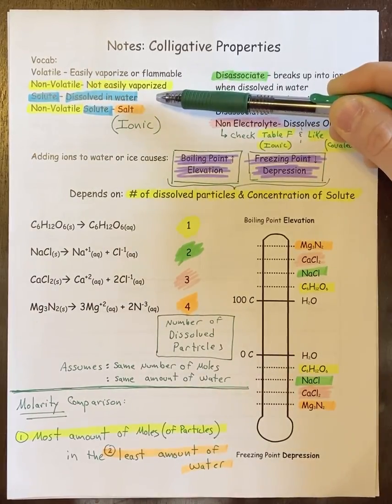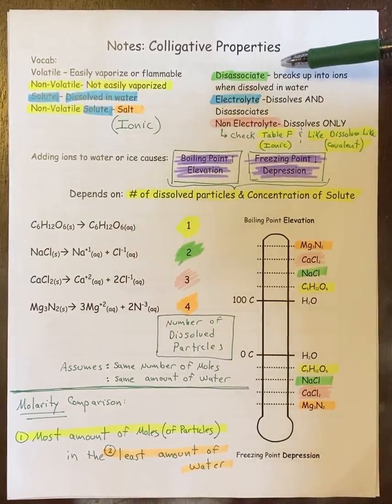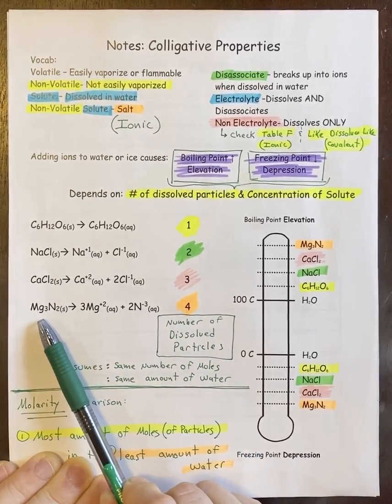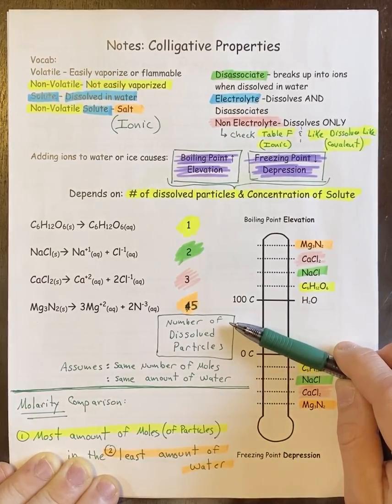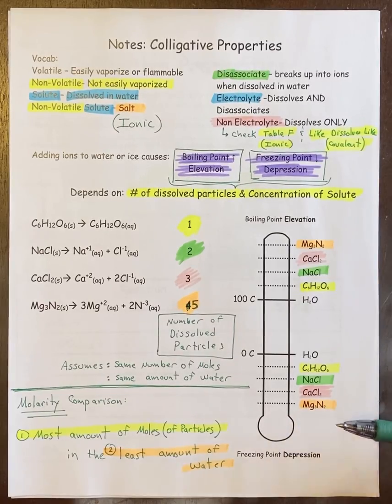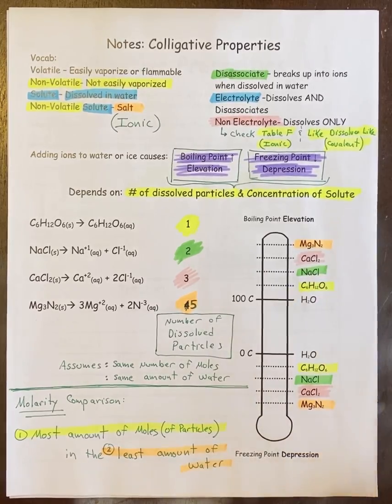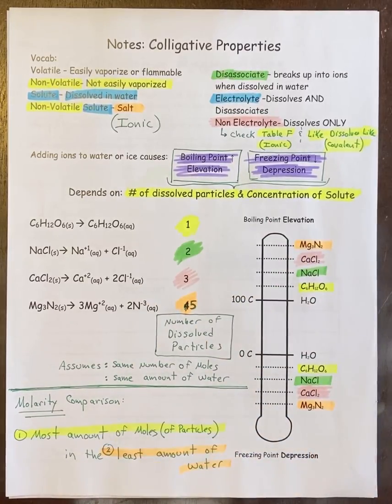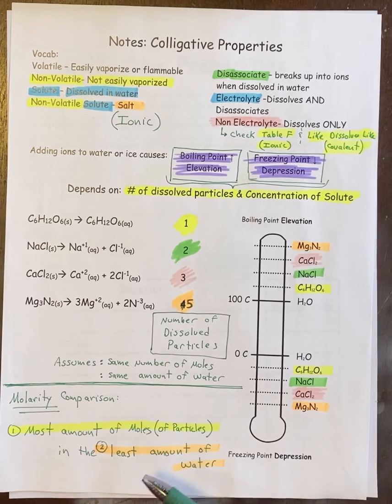Notes: Colligative Properties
Colligative properties notes